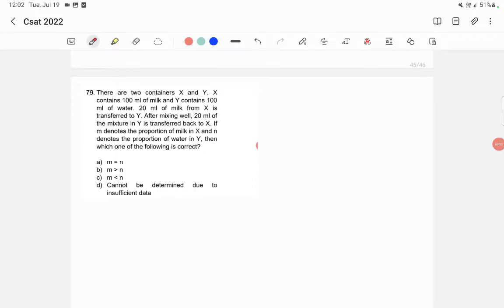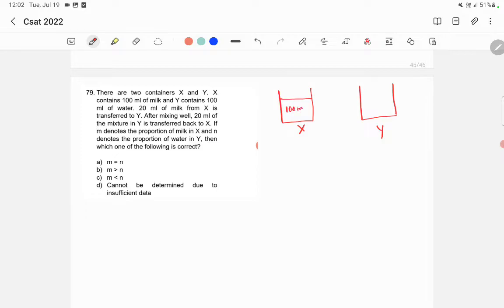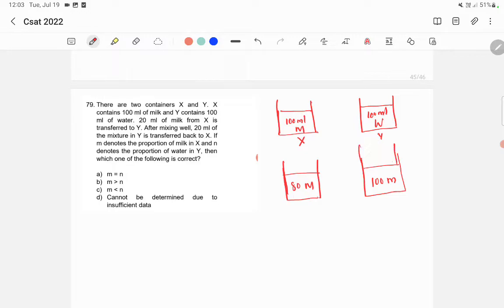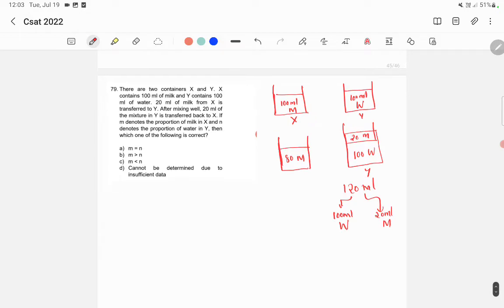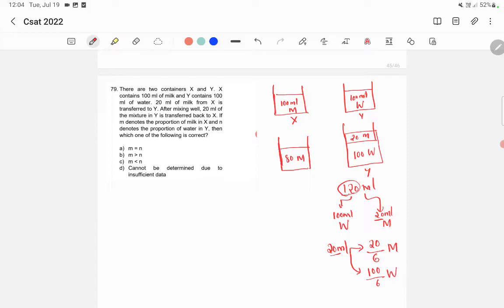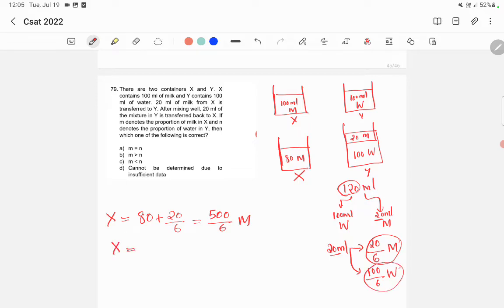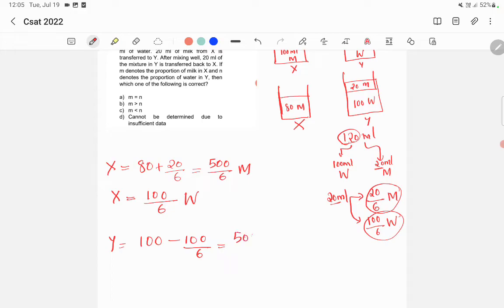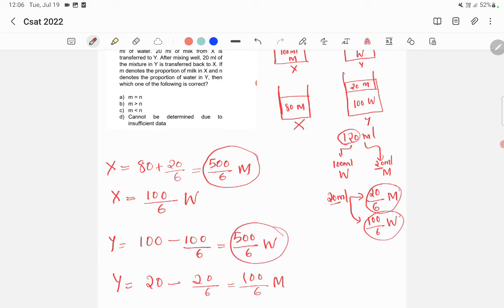CSAT 2022 Answer Key - There are two containers X and Y. X contains 100 ml of milk and Y contains...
Watch lecture on ratio and proportions